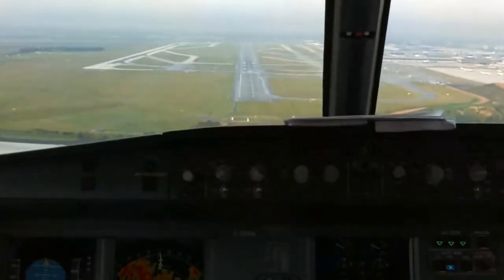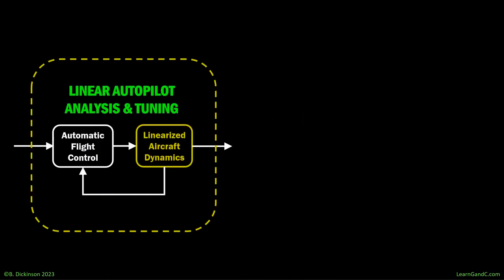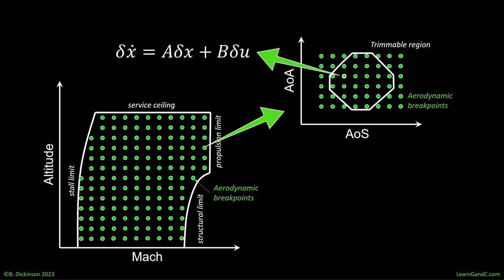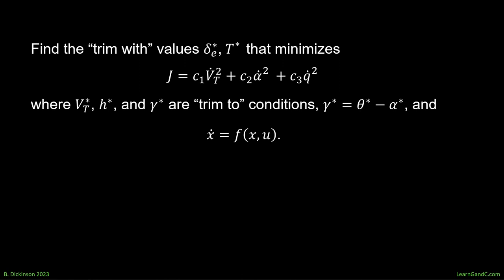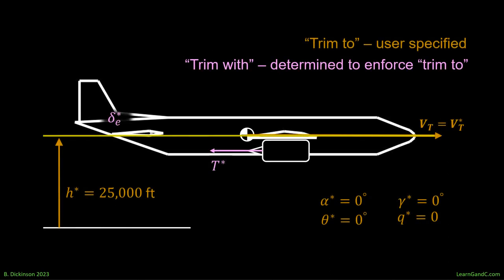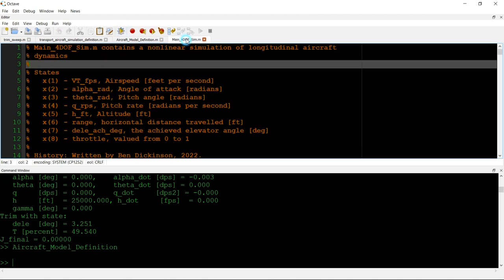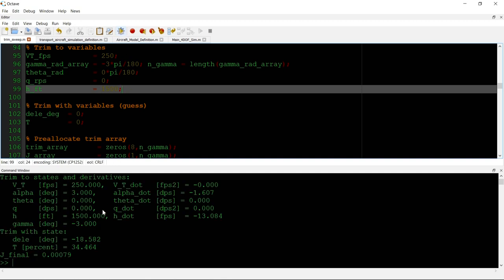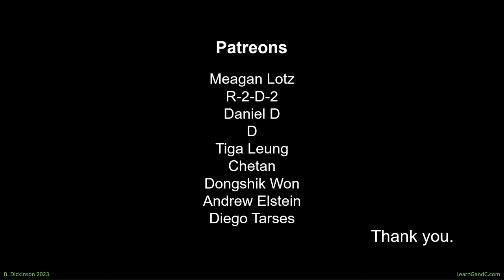Trim for Autopilot Development – Flight Control Fundamentals – Section 1.7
In this lesson we discuss the role of aircraft trim in flight control or autopilot development. Topics include the idea of trim, why trim is important for flight control and aircraft modeling and simulation, how trim is used for flight control, a definition of trim in the longitudinal plane, solving for a trimmed state. Three examples of trim for a transport aircraft are provided.